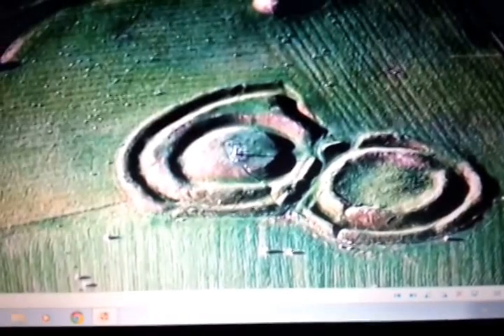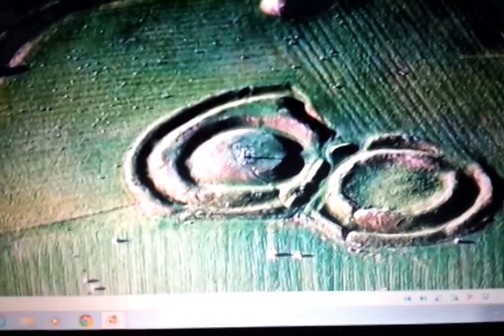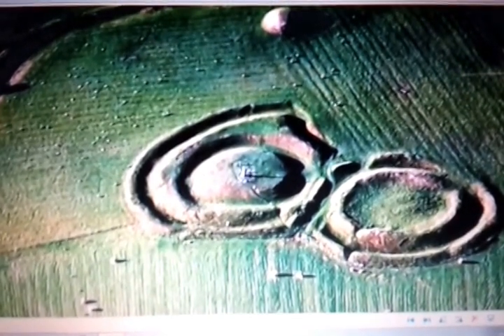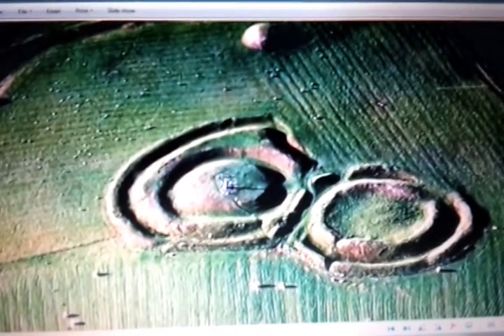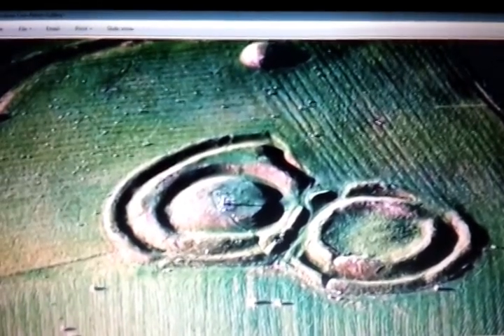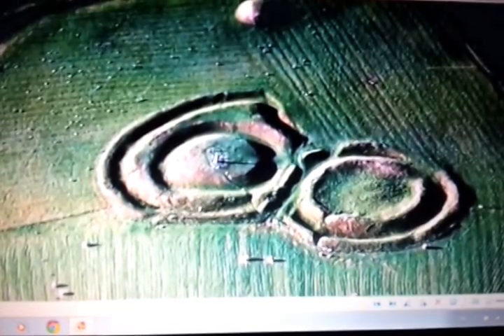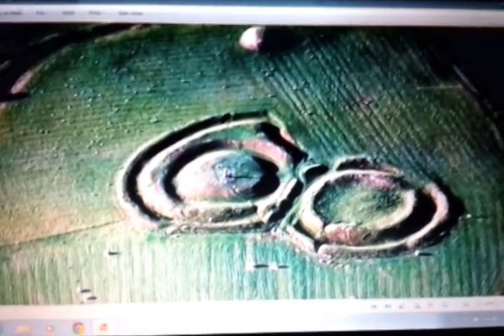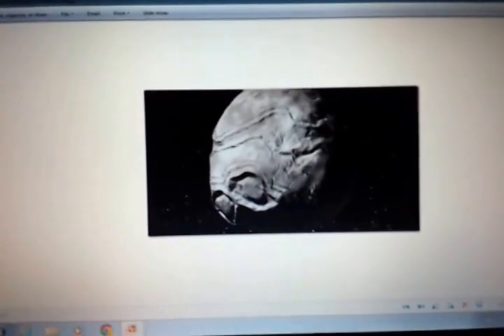Tara Mounds Ireland vs Cruithne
I found the famous Ireland mounds called Tara to resemble features on the minor planet Cruithne. It is probably the large Nephilim base ship which blocked out their sun with other escort cloudships for 3 days in ancient Irish lore.

 Here is a video link of what Cruithne looked like in the sky on some winter solstice day in Ireland about the time of Stonehenge. The Urnfield Culture saw this Moonship in the sky with other stated "cloudships" long before the Druids and built the TARA mounds